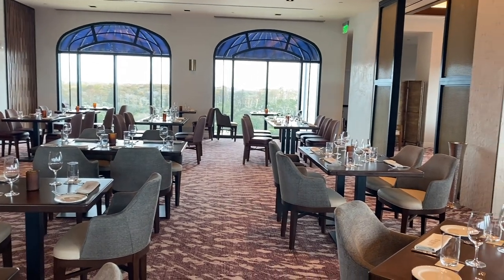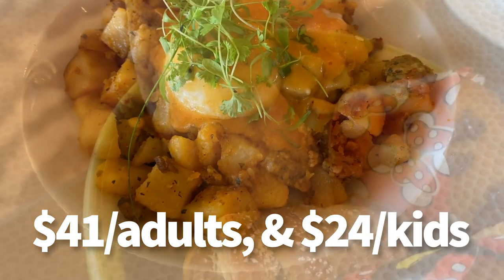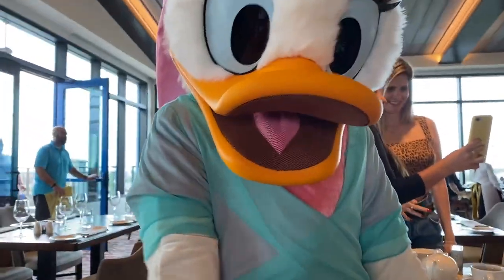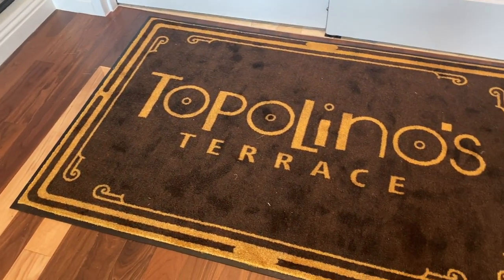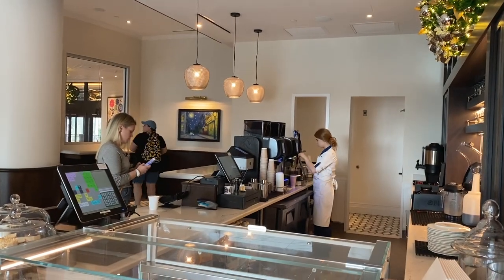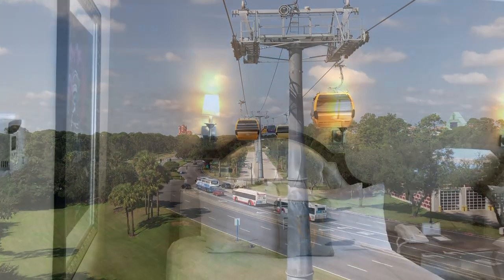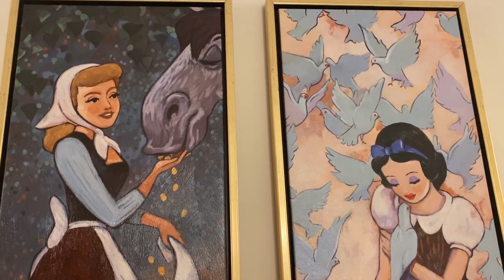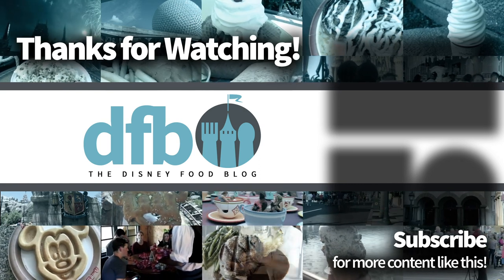5 Things You Need to Know About Disney's Riviera Resort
Disney's Riviera Resort is open and it's stunning! But, there's a few things you might want to know about this hotel before you decide to stay there...